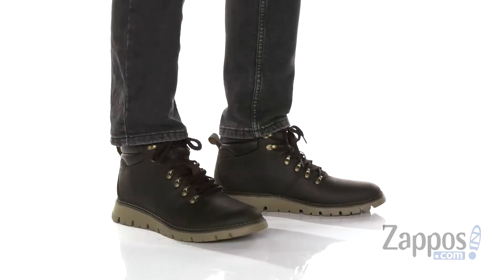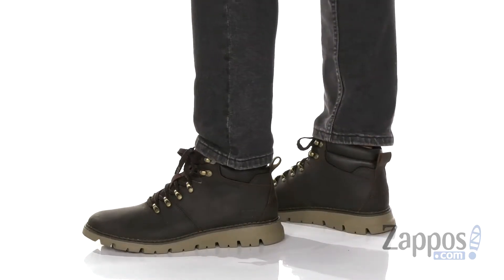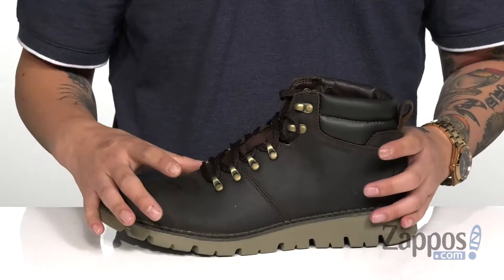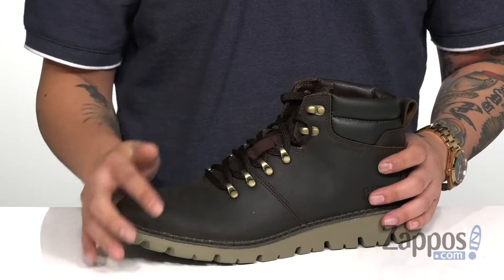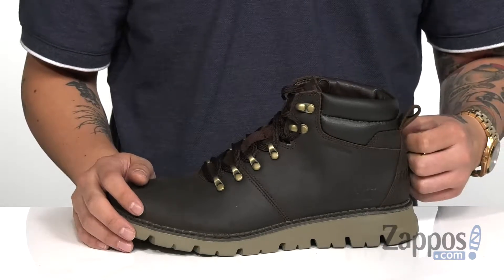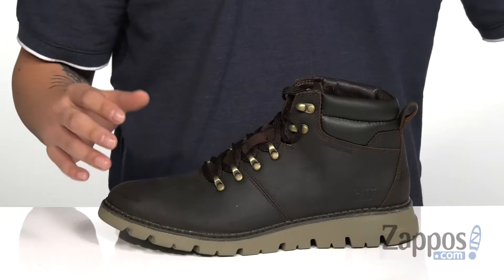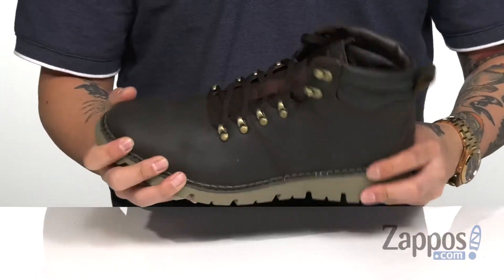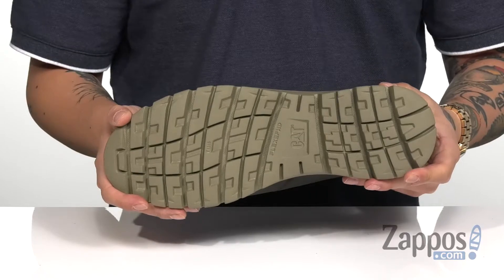Caterpillar Casual Parameter Waterproof SKU: 9267407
The rugged design, weatherproof protection, and reliable underfoot support of the Caterpillar&#174; Casual Parameter Waterproof boot will keep you moving confidently all day long.
Traditional lace-up style for a secure fit.
Waterproof membrane keeps out the wet elements for a drier foot environment.
Strobel construction for long-lasting durability and flexibility.
Soft twill lining for breathable interior comfort.
Soft fabric sock lining featuring NXT antibacterial layer reduces odor for a fresher environment.
High-cushion foam FlexFWD footbed mixed with cork and rebound foam top layer is flexible, durable and lightweight.
Durable rubber outsole for easy flexibility and traction.
Imported.